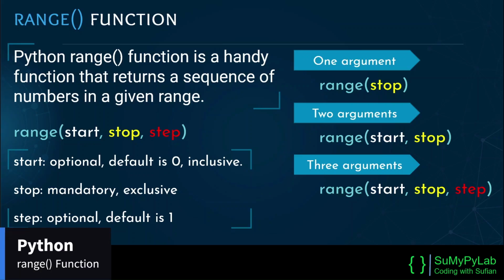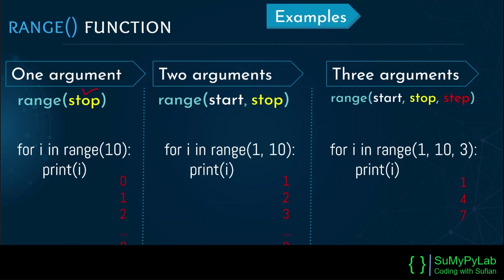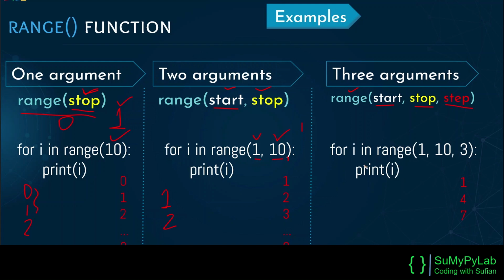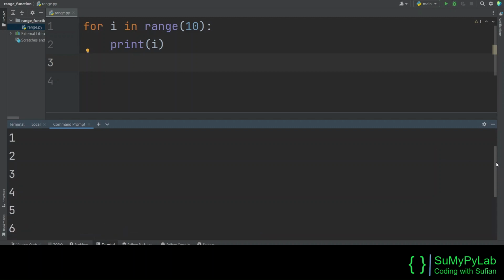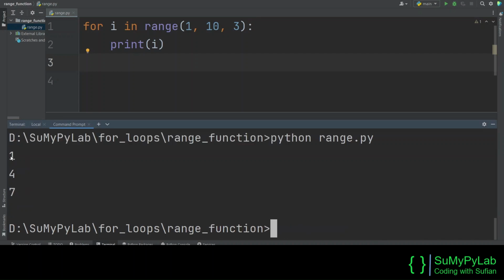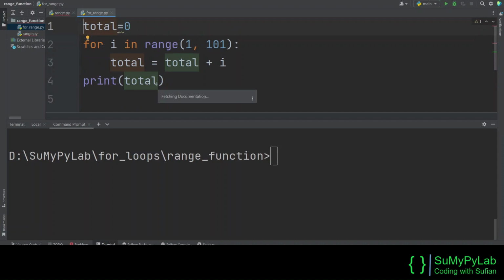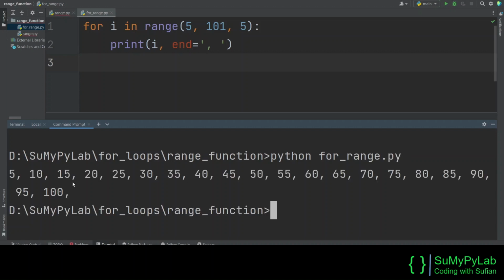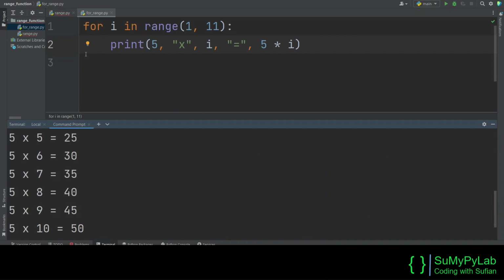Python range Function | range() function in Python | for loops with range() | SuMyPyLab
Learn all about range() function of Python. Various form of range() function is explained with examples and live code example. Very useful for beginners and intermediate level learners.

0:00 Introduction
02:10 range() - three parameters
05:42 Examples